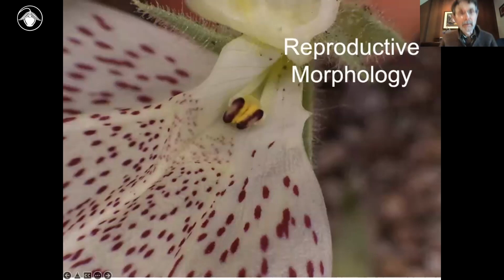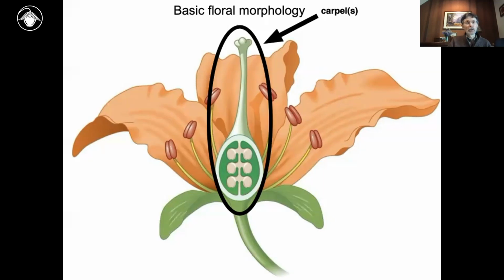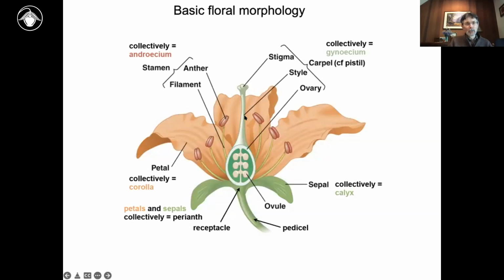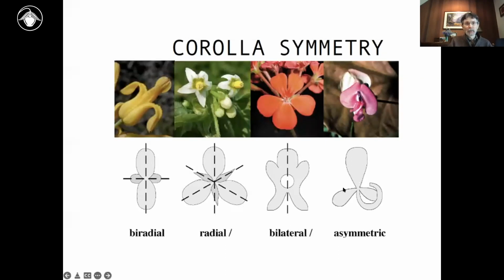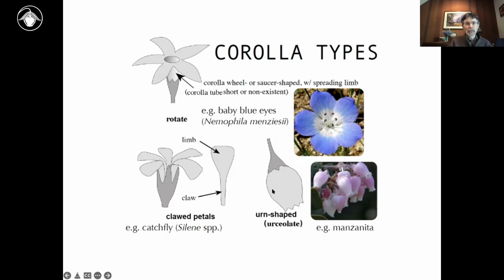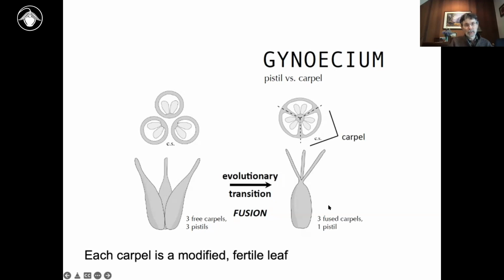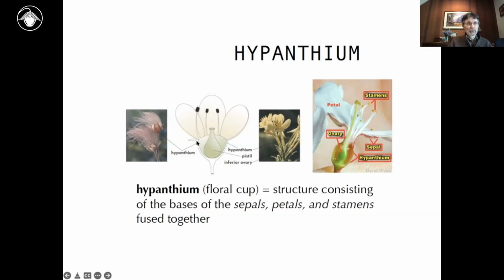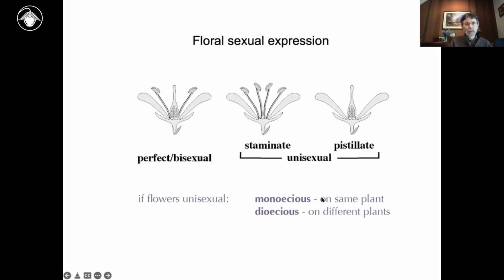Plant ID Module 2: Reproductive plant morphology, part 1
Reproductive morphology is critical for plant identification and distinguishing between different taxa. This segment focuses on floral parts.